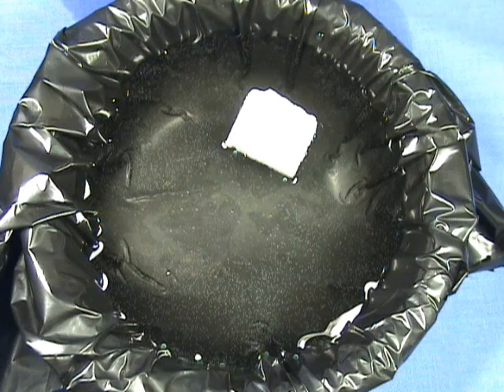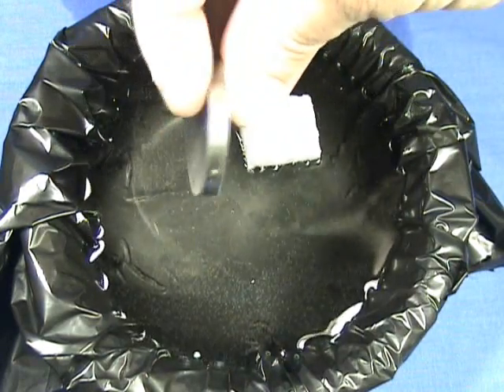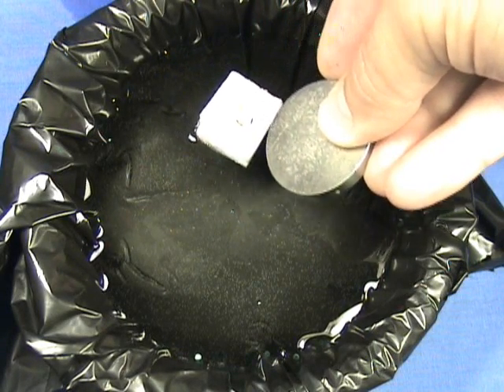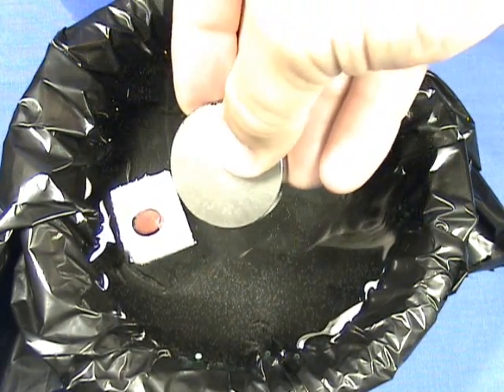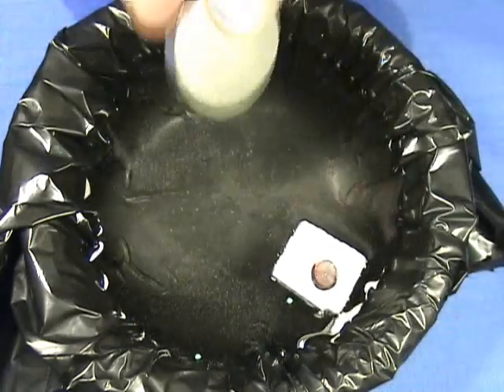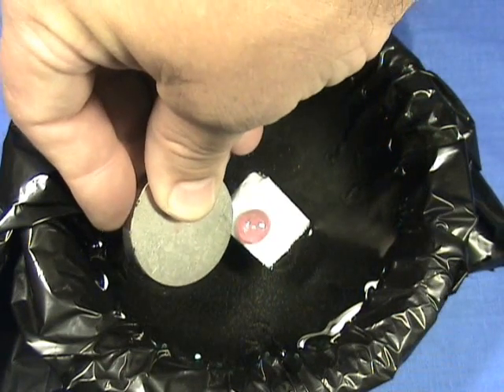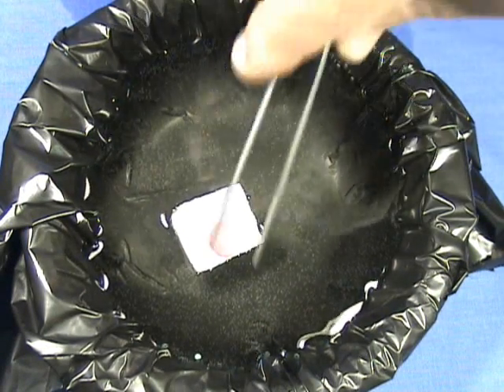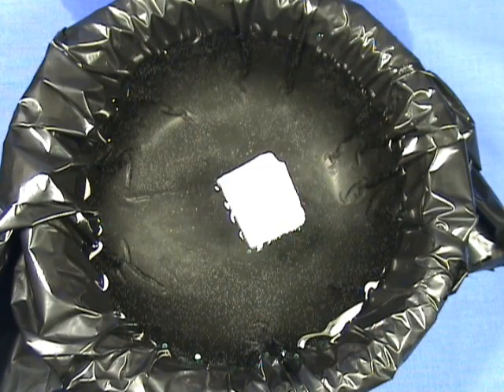Gem Identification Using Magnetism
The International School of Gemology presents a new concept in the identification of gemstone through the use of industrial magnets to attract gemstones containing iron. This is a graphic demonstration of how the concept does work, and at least one current application.